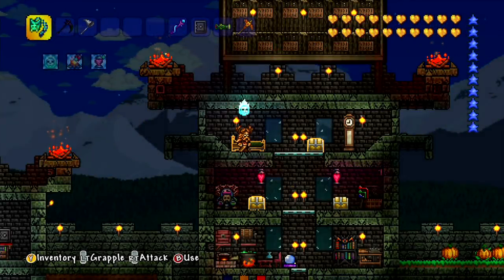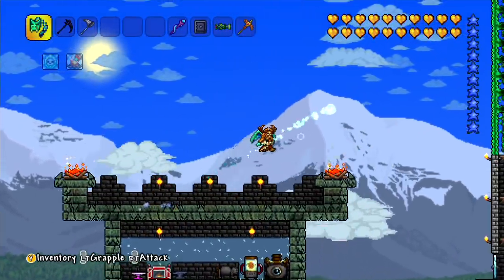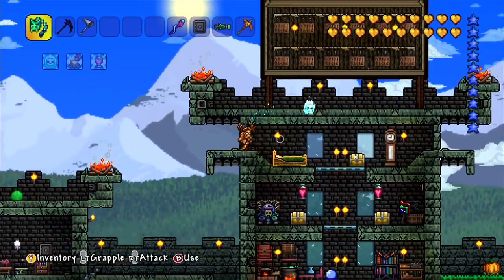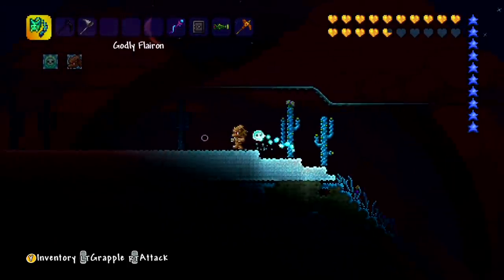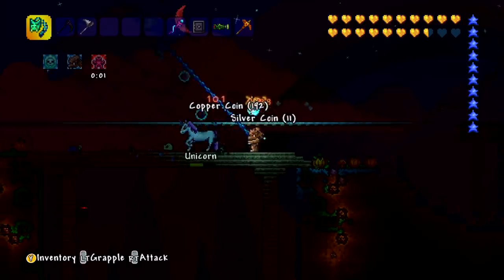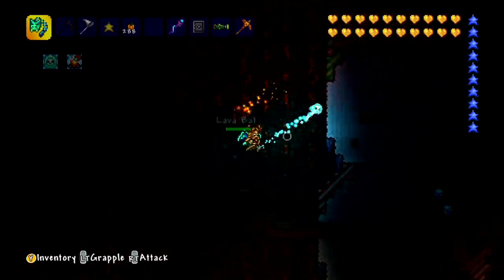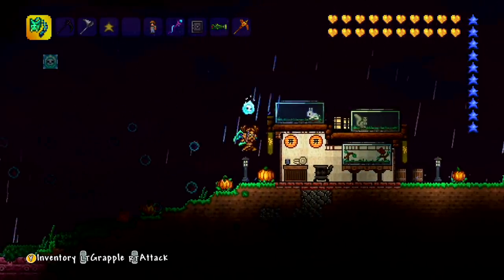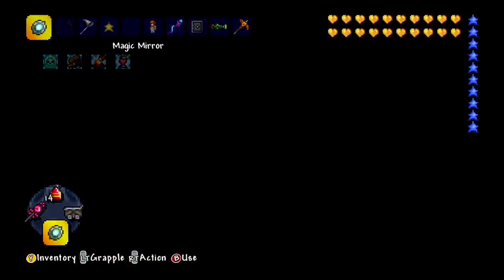Terraria Part 650 - THE END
Welcome to my Let's Play of Terraria! I've played this game for countless hours, but with update 1.08 out now (equivalent to PC 1.2.4), a lot more content has been added! With new recipes, new NPCs and new things to do, will I be able to survive?
In today's video we take a look back at everything that made this series so special. We begin with an 11 minute long montage of every important event, before getting into the episode proper and having a walk around, while reminiscing.
This is the final episode of Terraria on the Xbox 360, but Terraria will return in 1.3
For now though, goodbye.